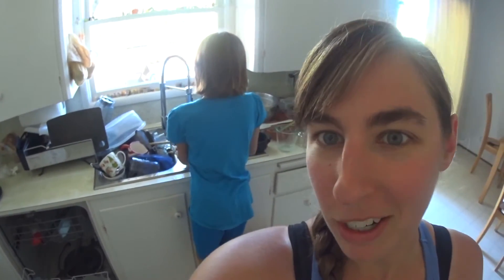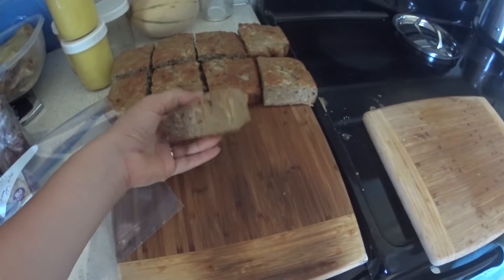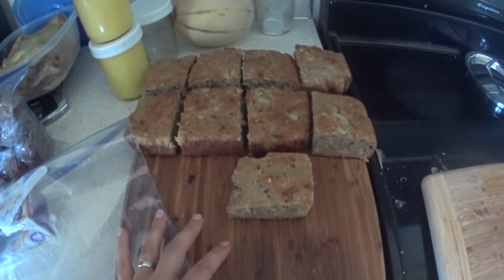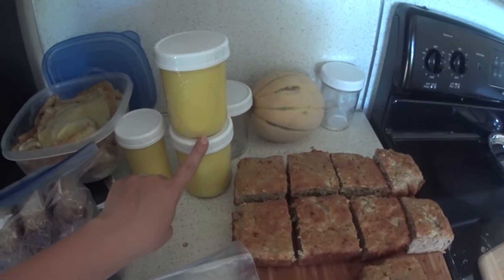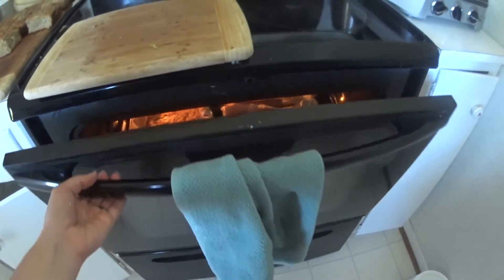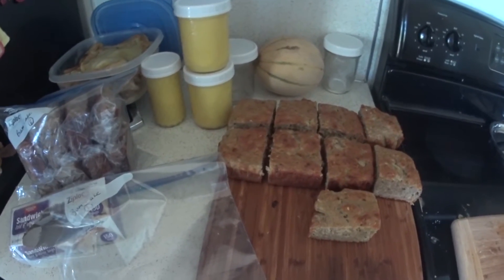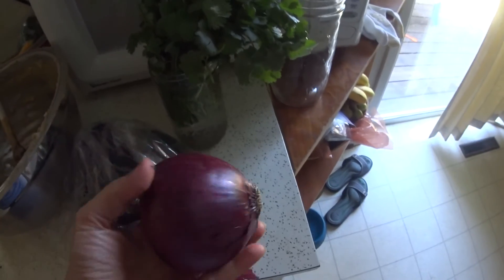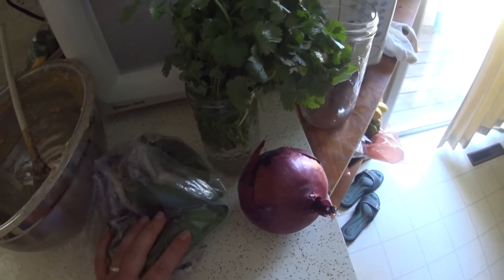Kitchen Goings On - BAM Cake... Lemon Curd... Pico de Gallo...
I had a lot of stuff going on in the kitchen today and I wanted to give you a peek!

Find me on the YouFood app: NiliTHM

Trim Healthy Mama Cookbook on Amazon

Want to send us something? Ship to:
Indigo Nili
11124 NE Halsey St. #426